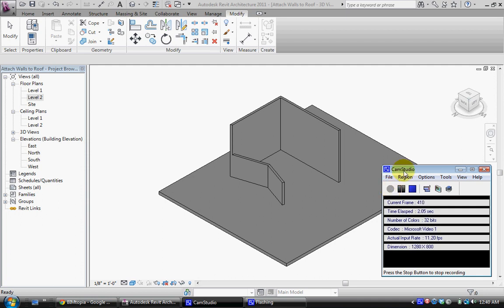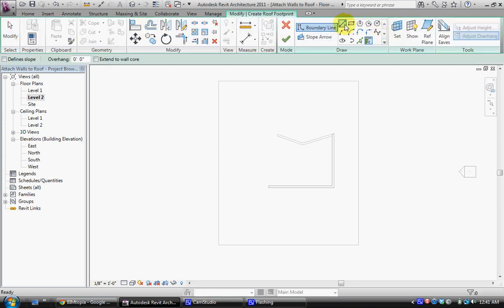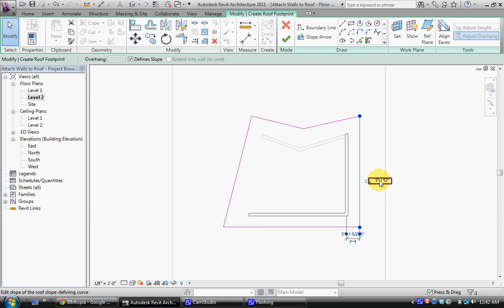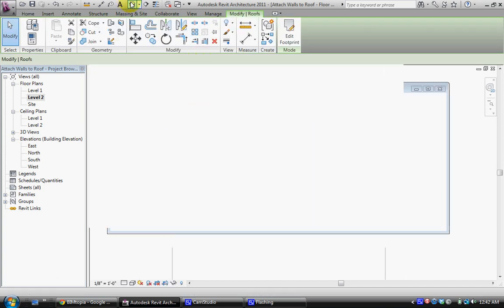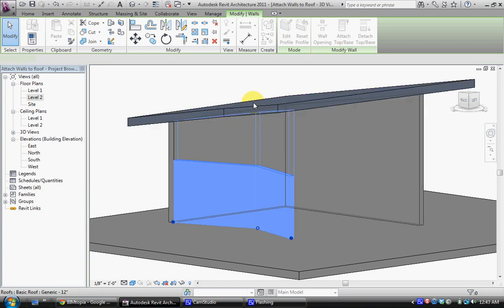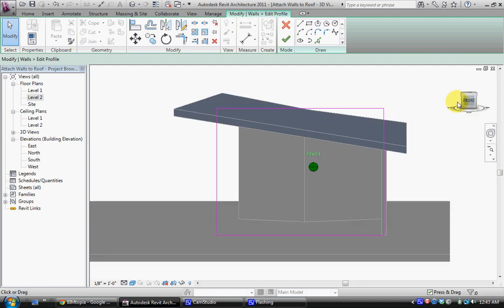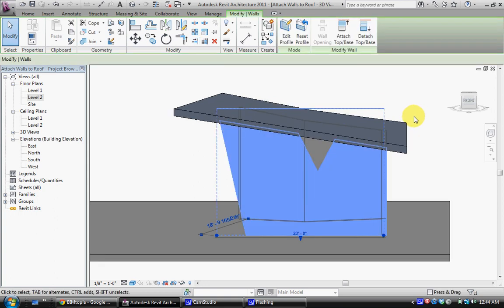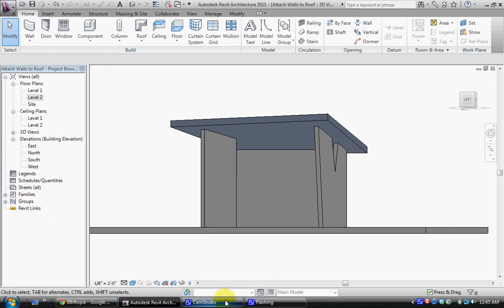Revit - Attaching Walls to Roof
How to attach walls to roof objects in Revit.